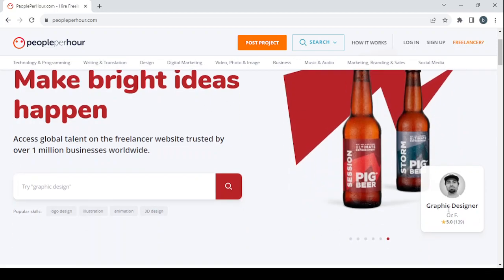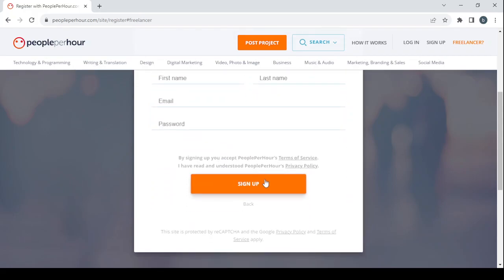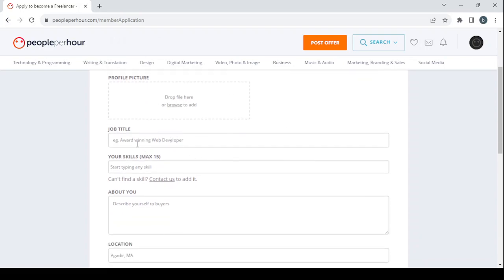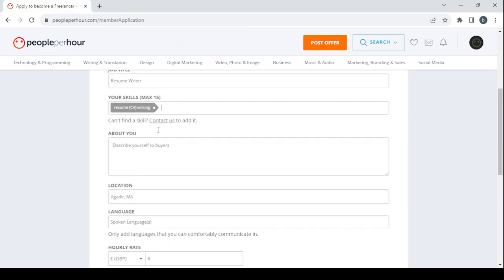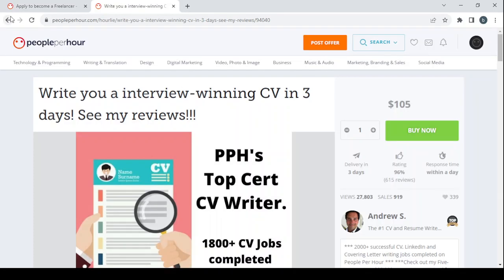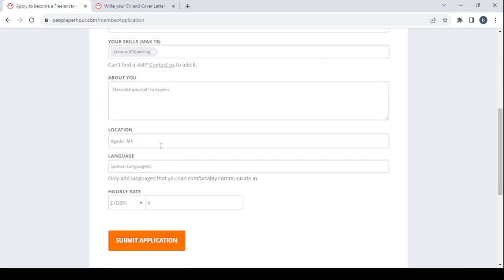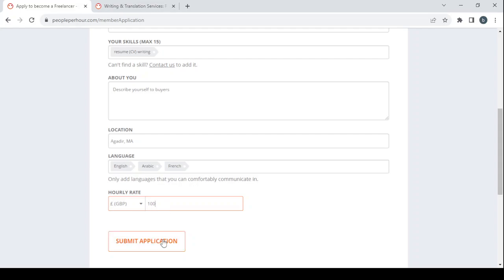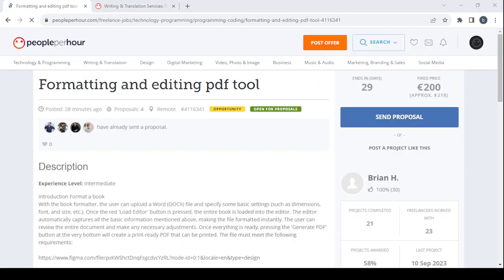How to Make Money on PeoplePerHour as a Resume Writer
in this video we discuss :

Explore the realm of freelance resume writing and discover how to monetize your skills effectively on PeoplePerHour. This guide provides essential strategies to craft a compelling PeoplePerHour profile, secure high-value resume writing projects, and establish a successful freelance career. Learn how to showcase your expertise in crafting impactful resumes, cover letters, and LinkedIn profiles. Monetize your resume writing skills by offering tailored services, assisting job seekers in presenting themselves effectively, highlighting their strengths, and enhancing their chances of securing interviews and job opportunities.